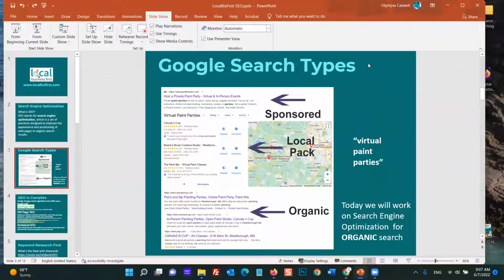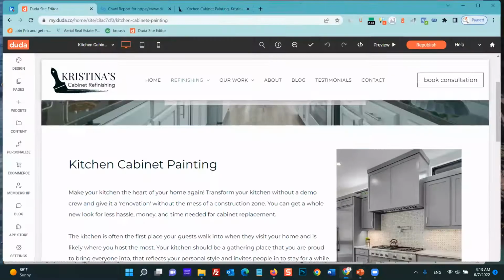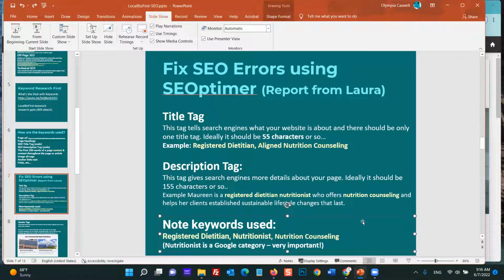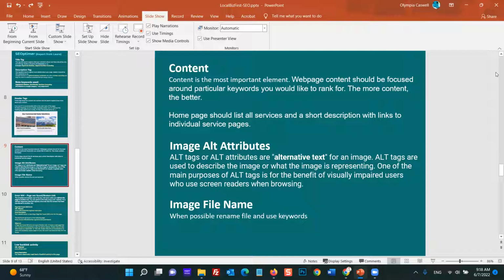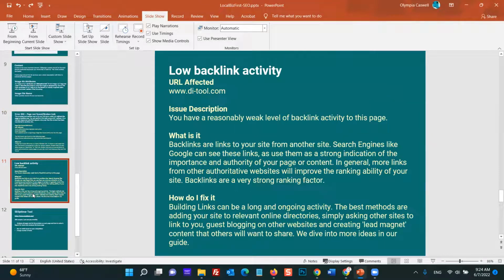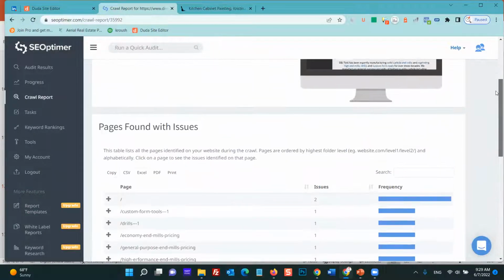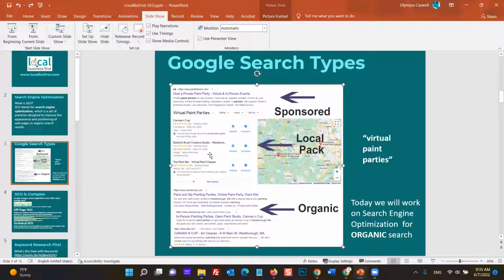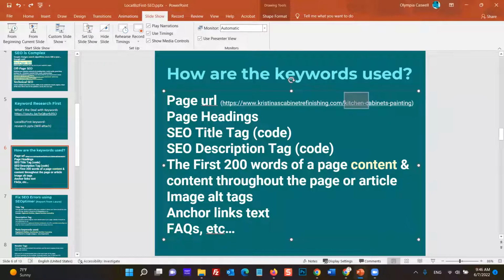Simple Do-It-Yourself SEO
If you’re a Small Business Owner and you can’t afford the high cost of Search Engine Optimization (SEO), this workshop is for you.  Olympia Caswell, Local Business First will go through what each part of the audit means, and will show you how to easily fix any issues on your website.